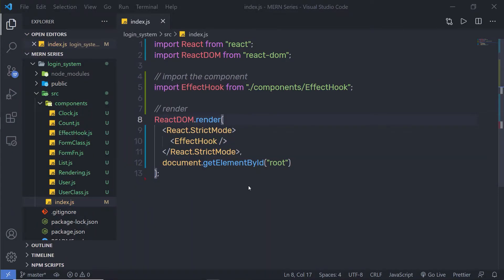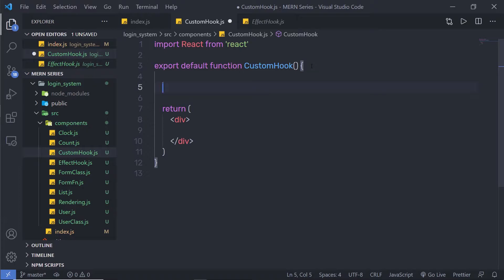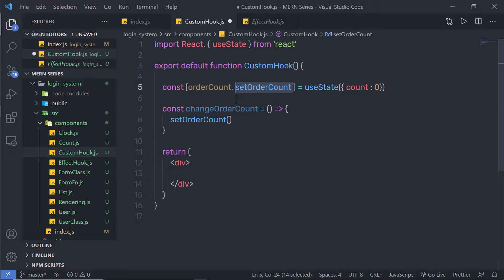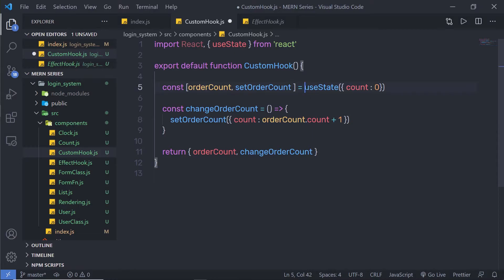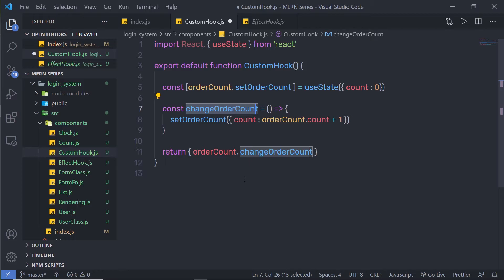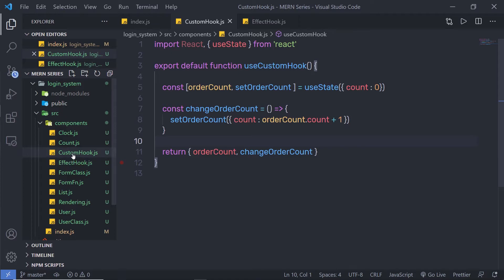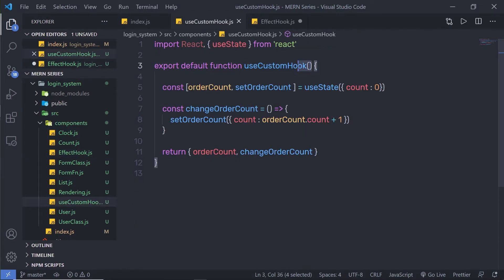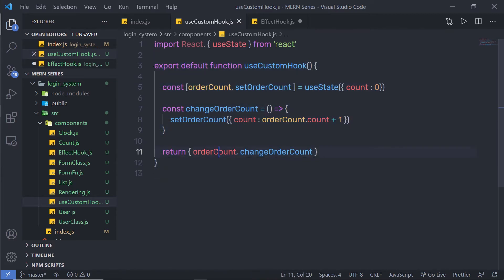Creating Own Hook in React Application - MERN Stack Series - 15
In this lecture, we are going to learn how to create our own hook in react application. We gonna see how to make it possible to make react app component reusably.

I will take you through the process of making react hook.